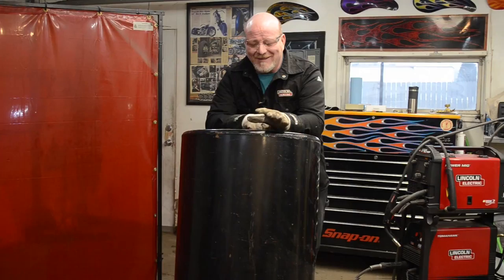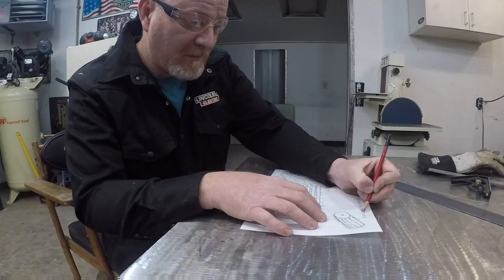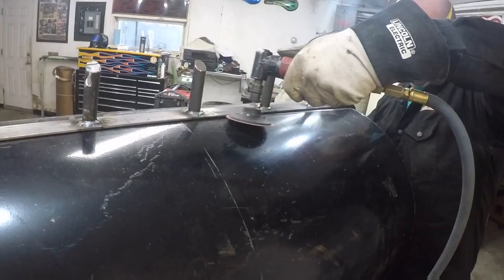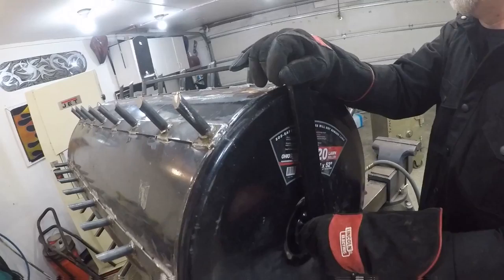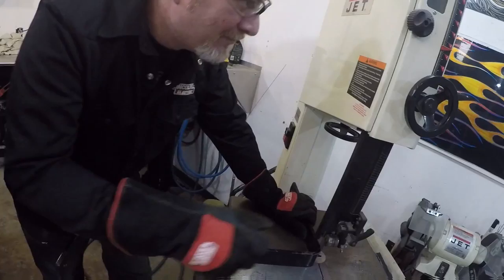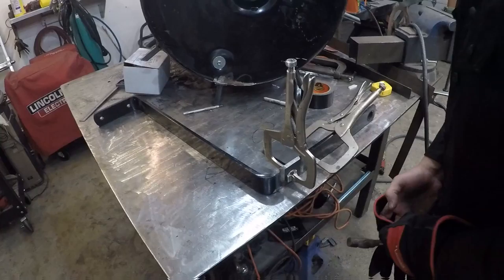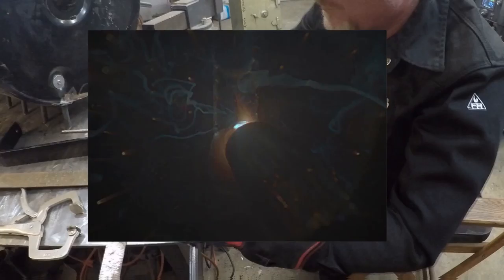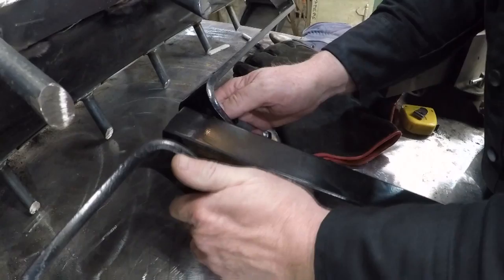Planting garlic? build a roller!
This is a huge hole punch for planting garlic bulbs. Watch the process from start to finish.